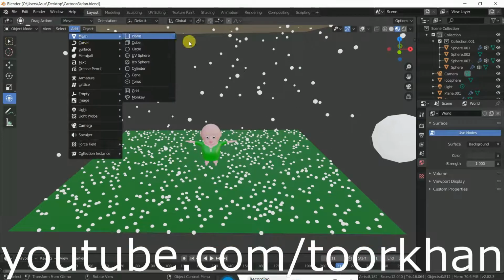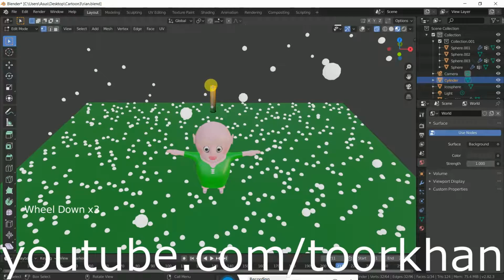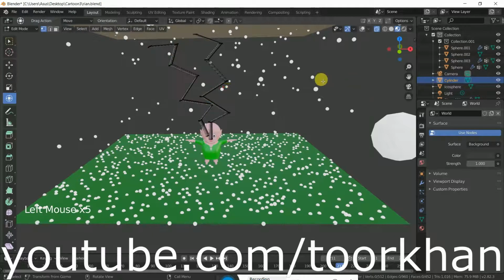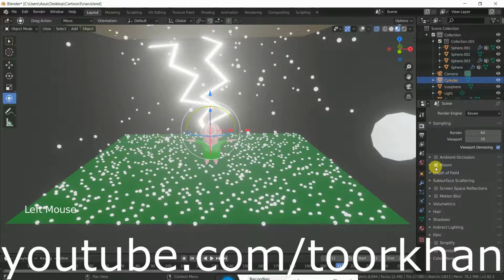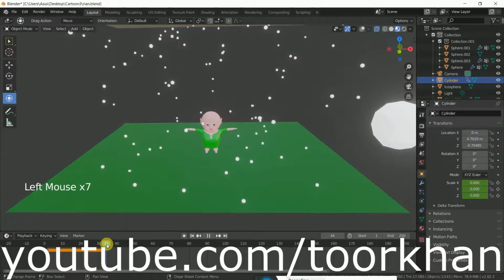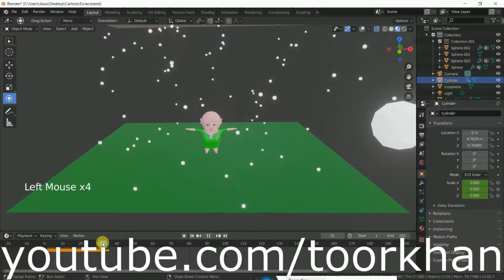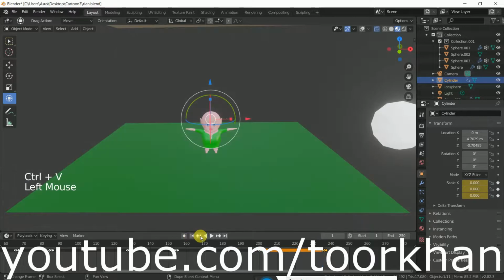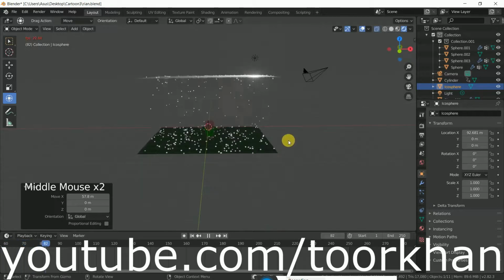lightning in blender 2 8